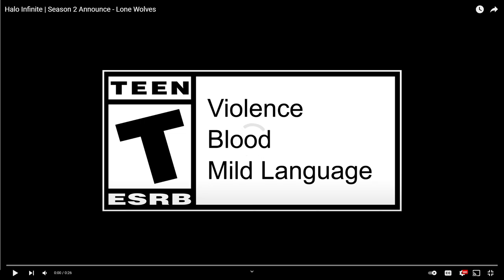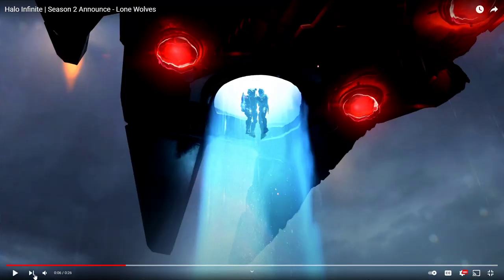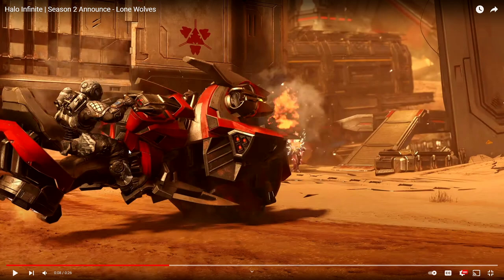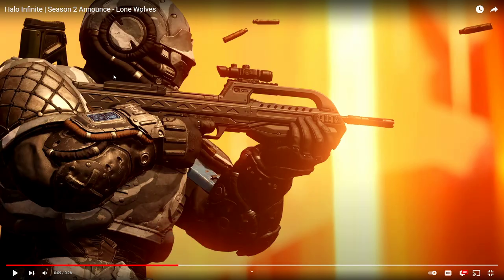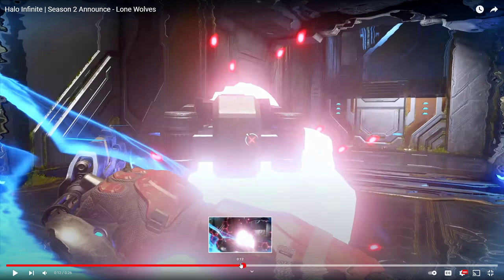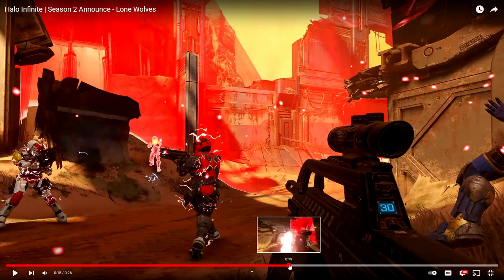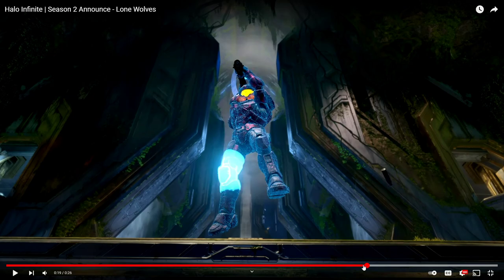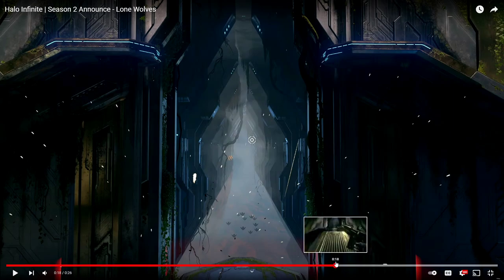Halo Infinite Season 2 Lone Wolves Trailer Breakdown | Things You Missed!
Halo Infinite Season 2 looks HOT!